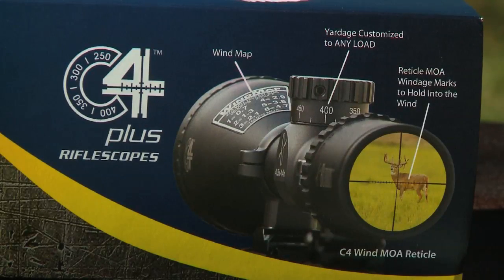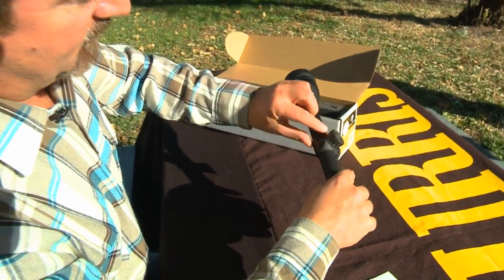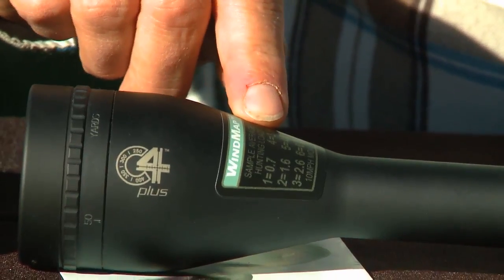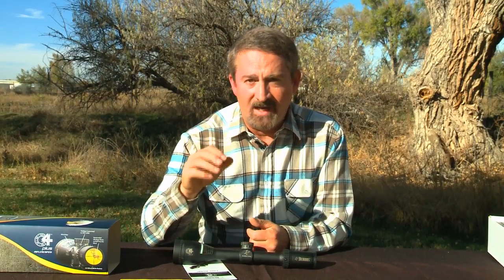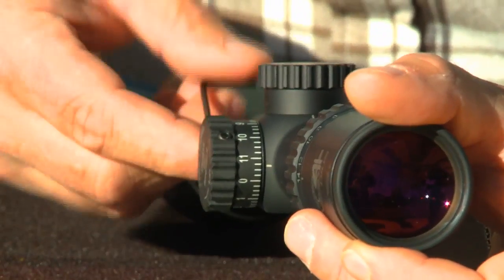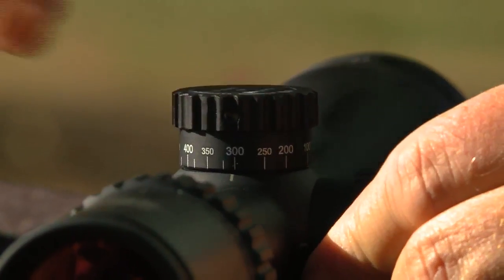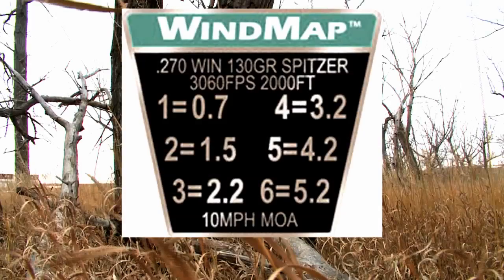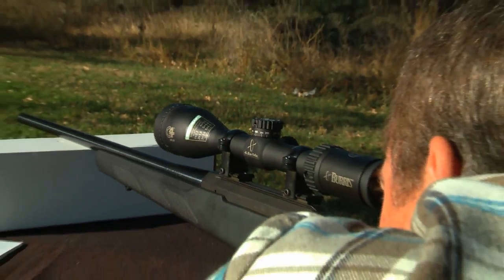burris c4 4